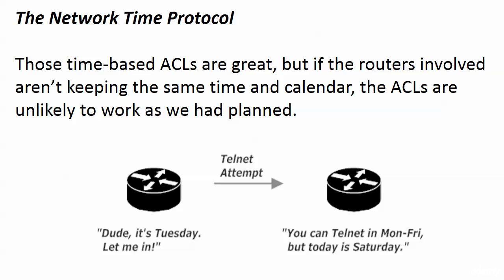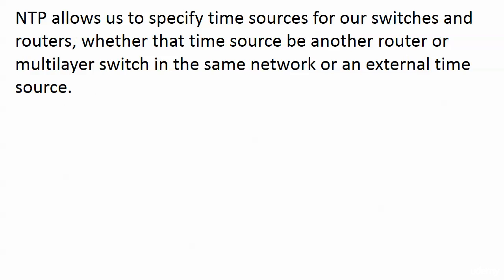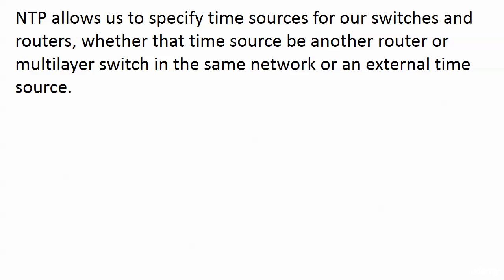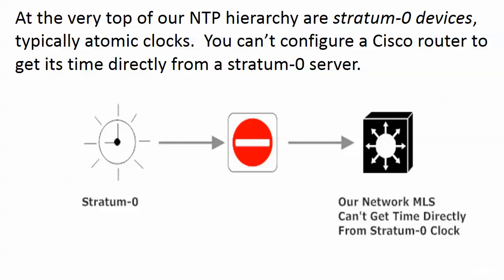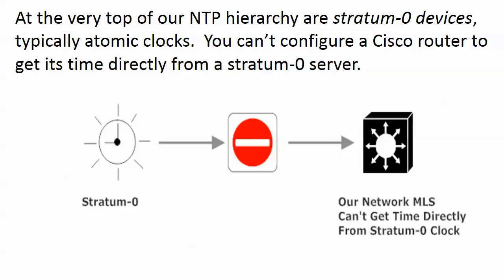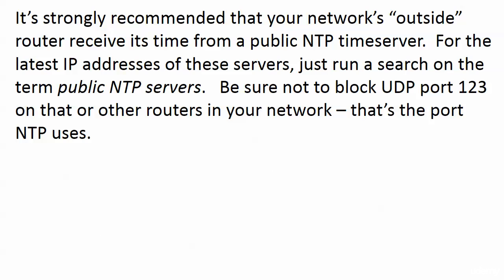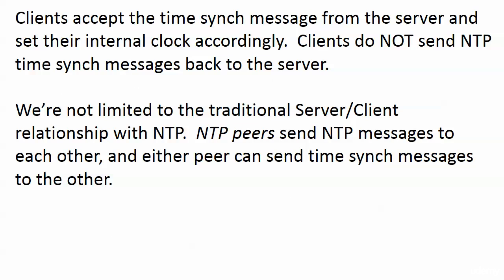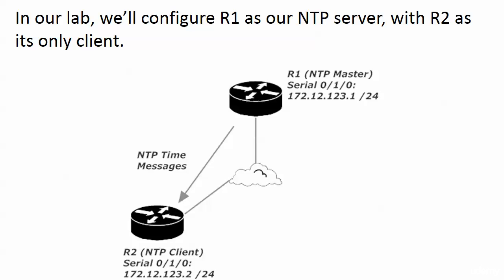093 NTP 1 Whats Going On